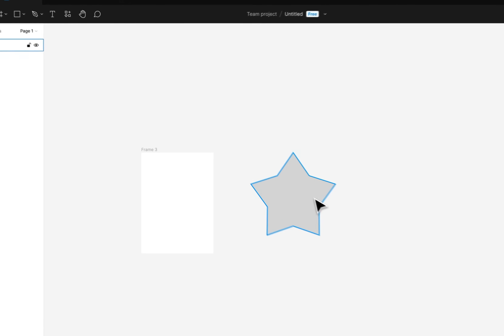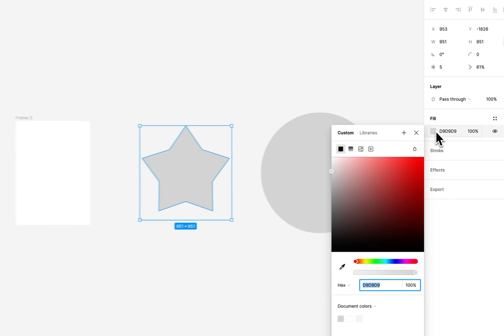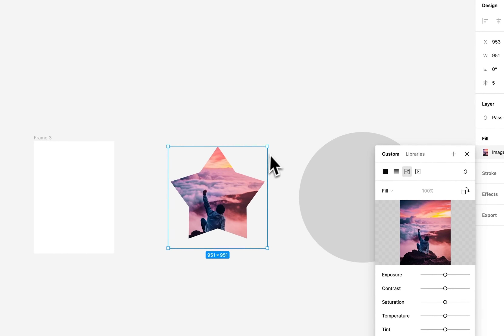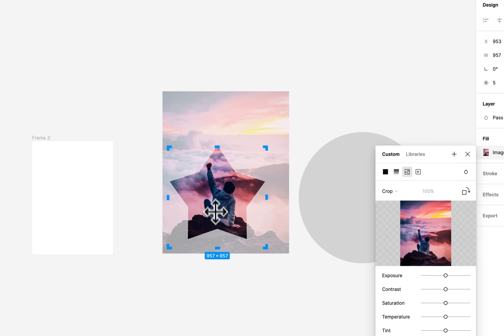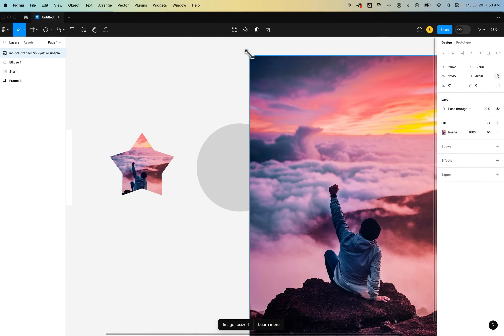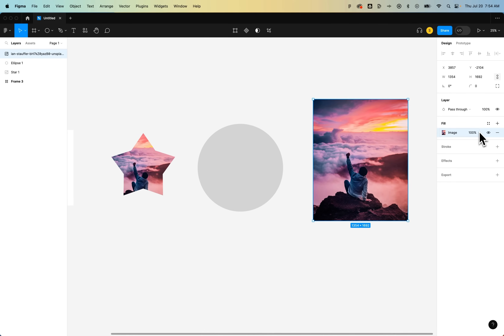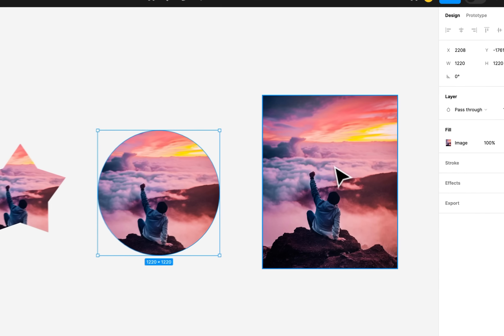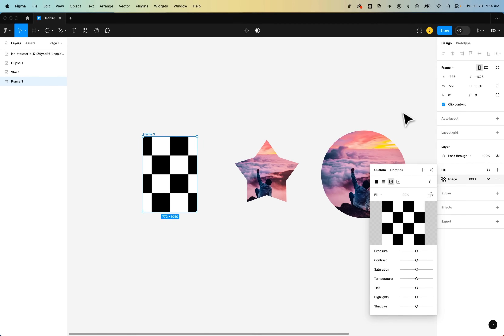How to Put an Image in a Shape in Figma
In this Figma tutorial, learn how to put an image in a shape in Figma. You can place images in shapes in Figma by using the shape fill property!